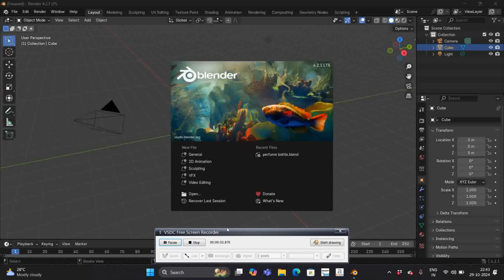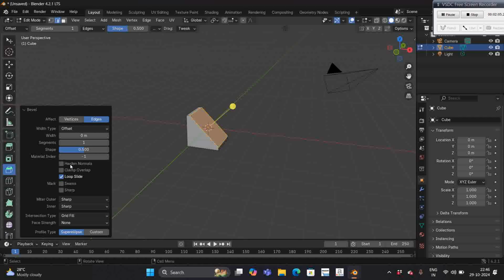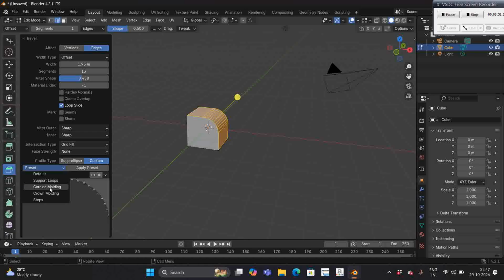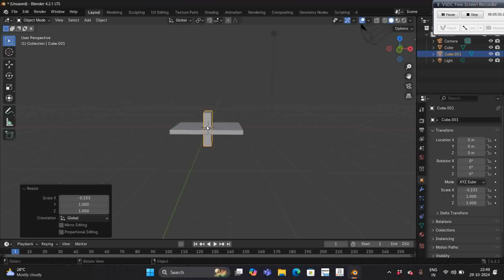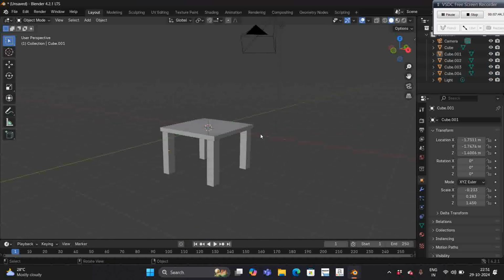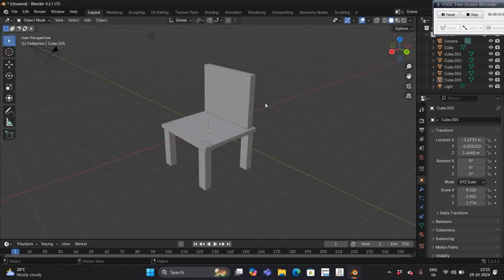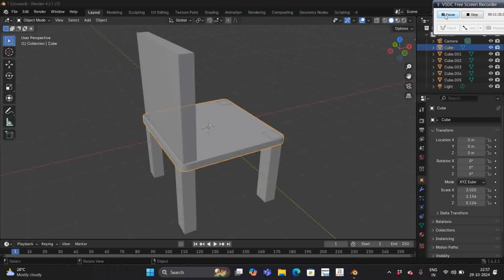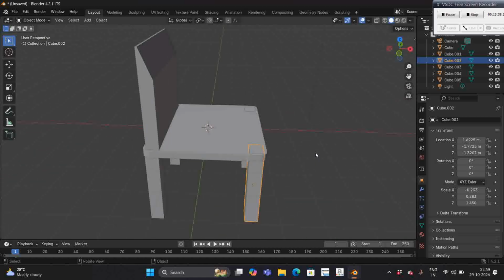chair 3d design using bavel tool in Blender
designing 3d chair using bavel and scale tool